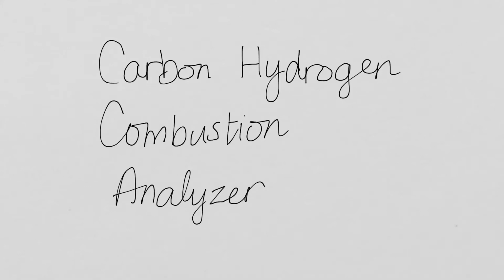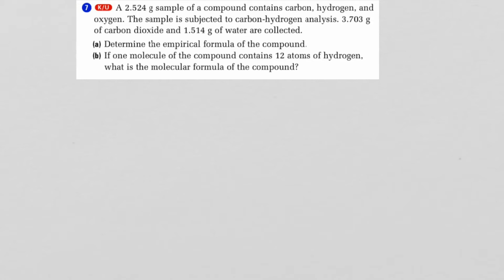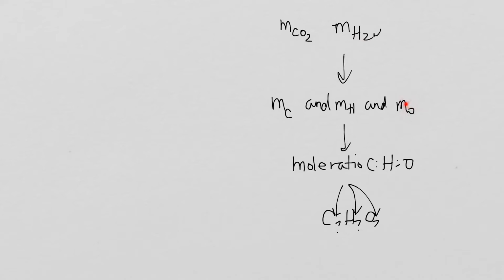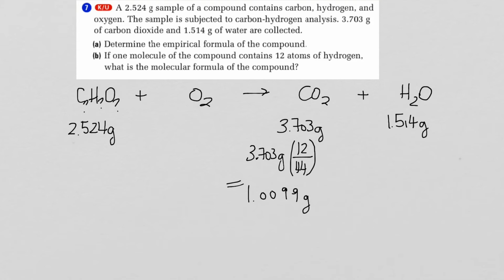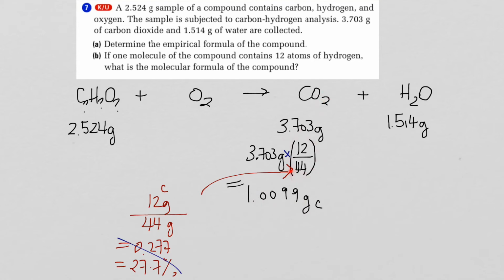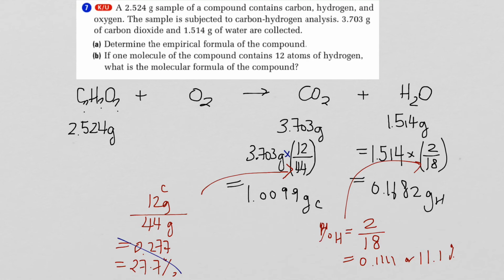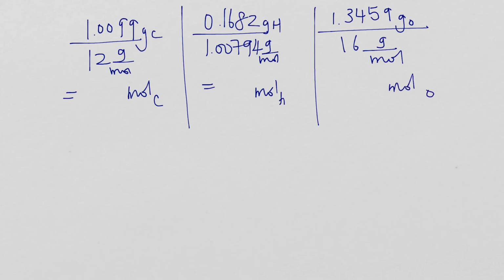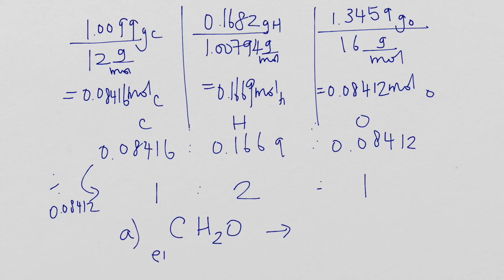Carbon Hydrogen Combustion Analyzer